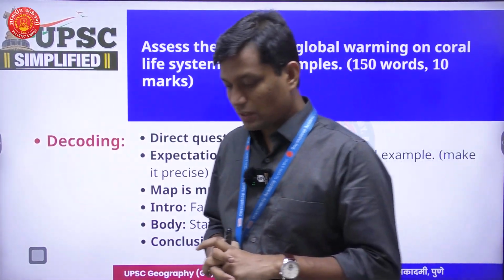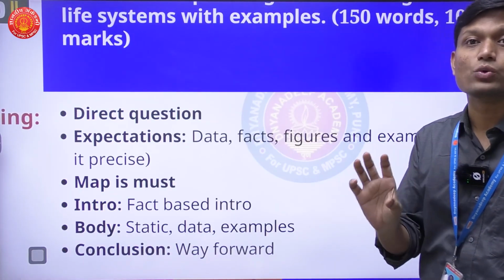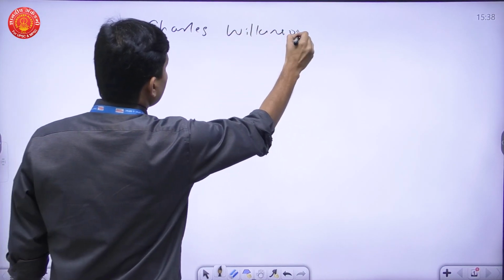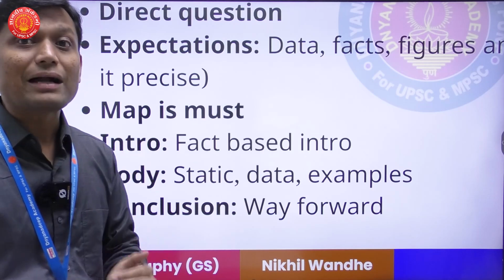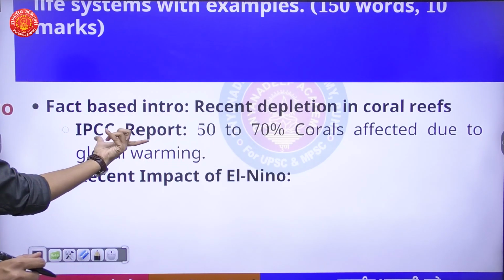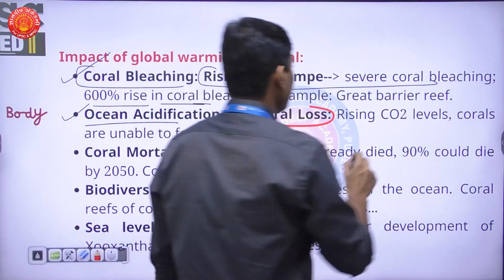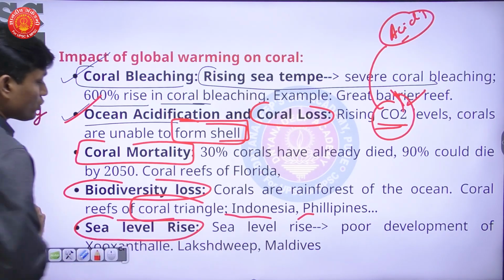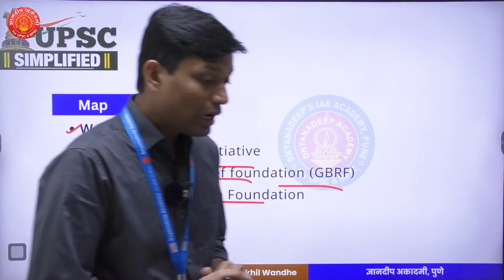UPSC Answer Writing Que.142 Geography By Nikhil Sir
👉 विविध कोर्सेस, बुक्स, टेस्ट सिरीज, जॉईन करण्यासाठी खालील लिंक वर क्लिक करून ॲप डाऊनलोड करा :